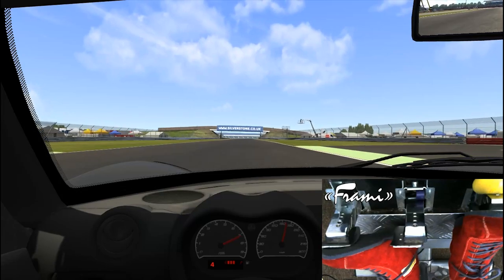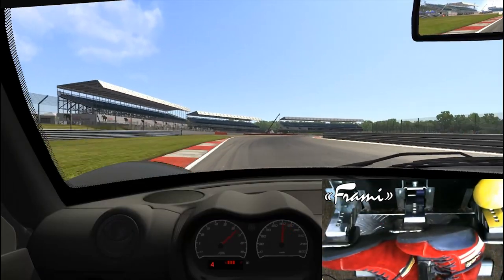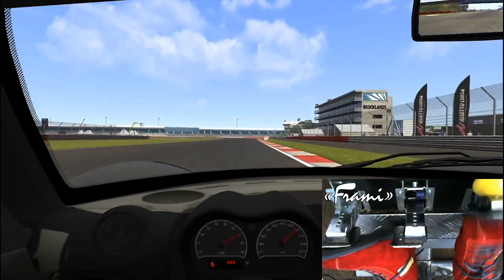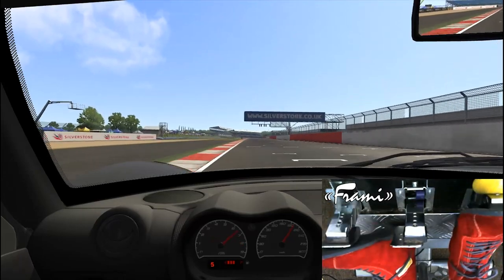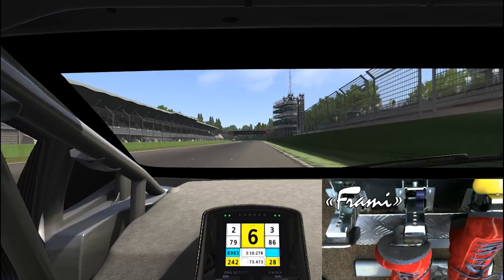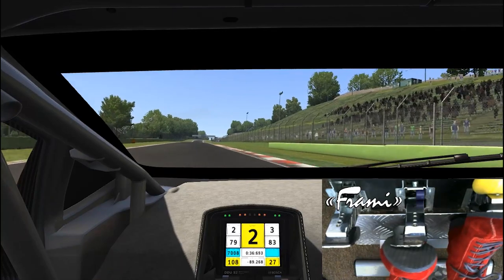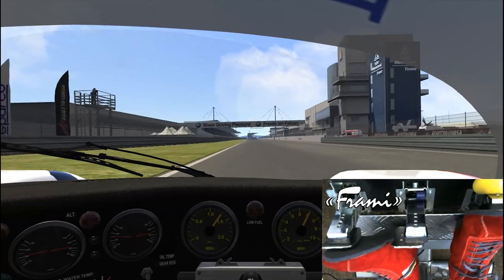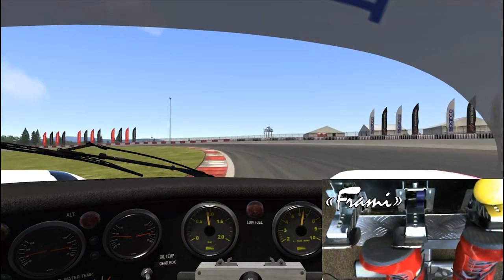My Experience With Racing Boots As A Sim Racer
Short but sweet! As always, I'd love to hear your opinions on the subject.